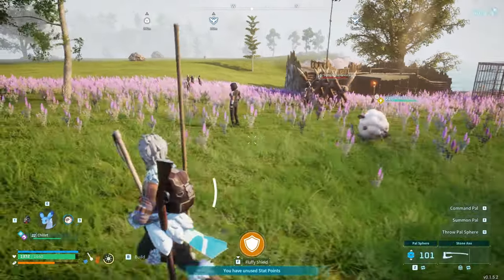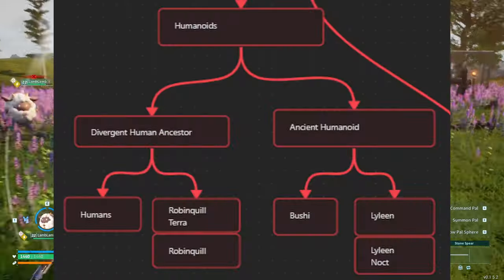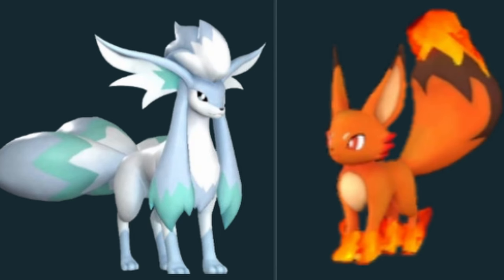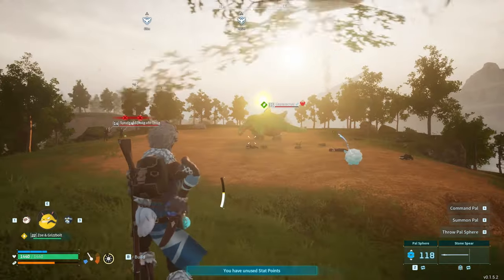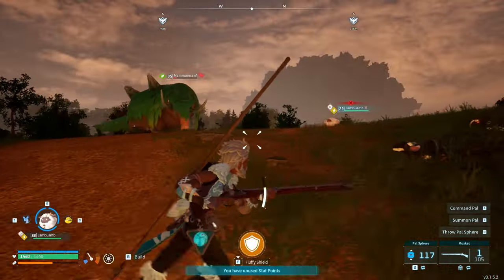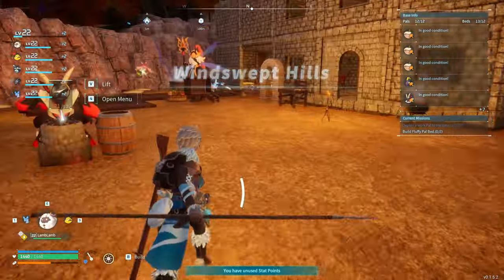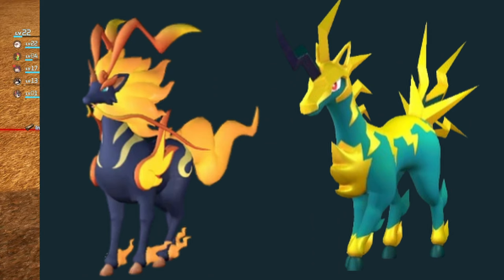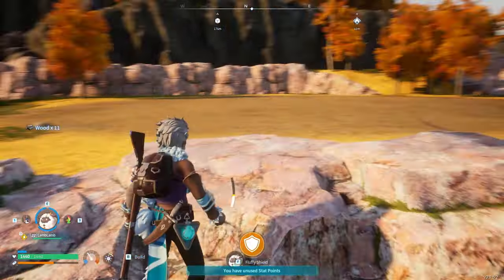Palworld, Examining the Evolution of Pals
Ever wanted to know where pals evolved from? me too! today we explore the genealogical background of Pals & Humans in Palworld.